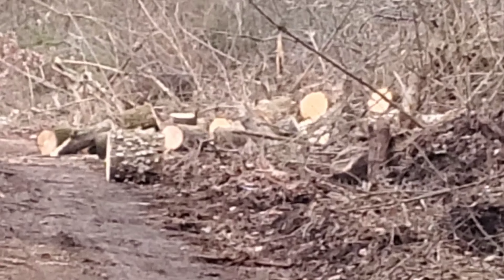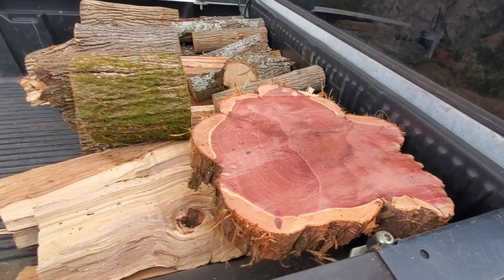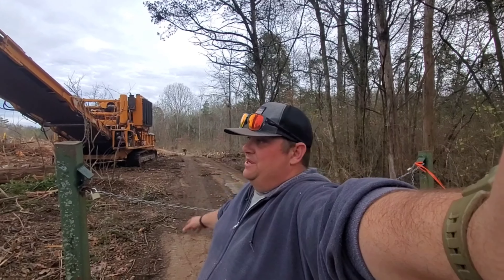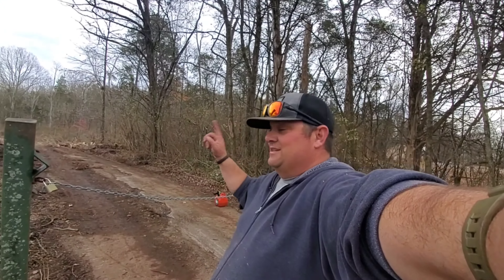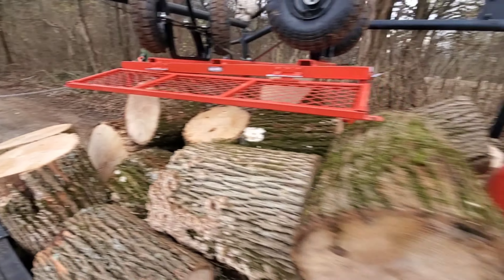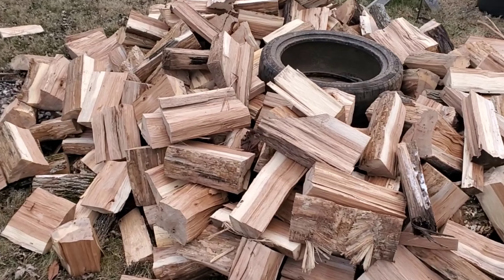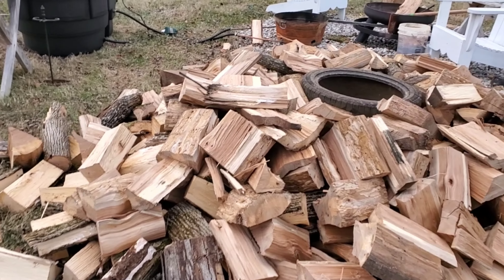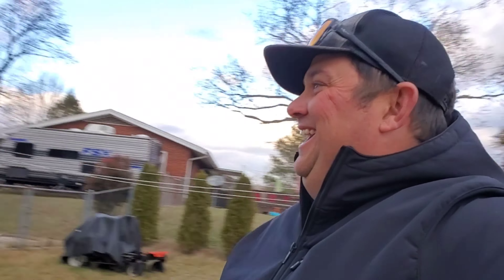We Find A Good Amounts Of Fire Wood | Daydream Adventures